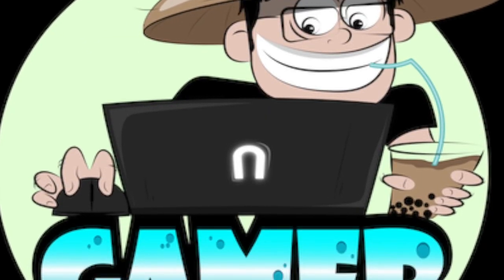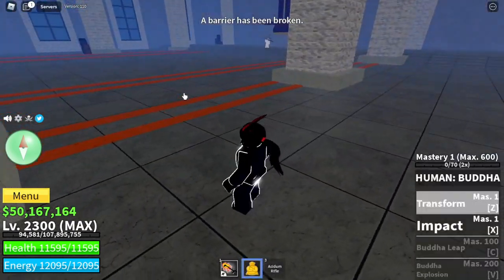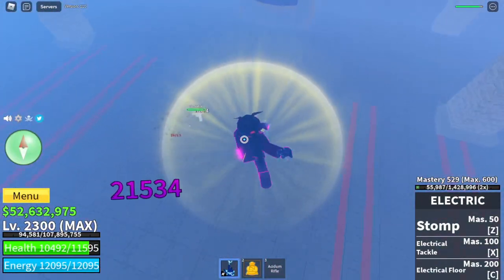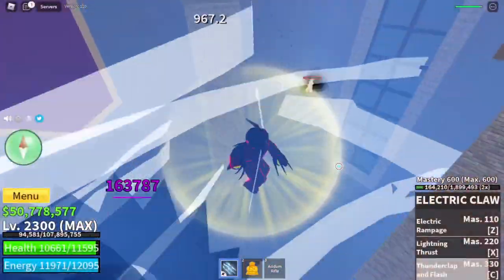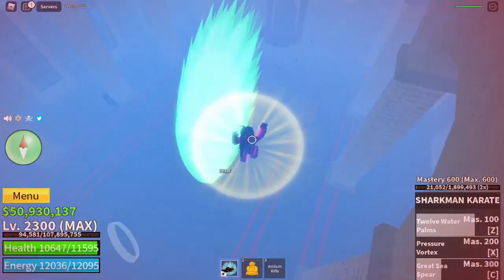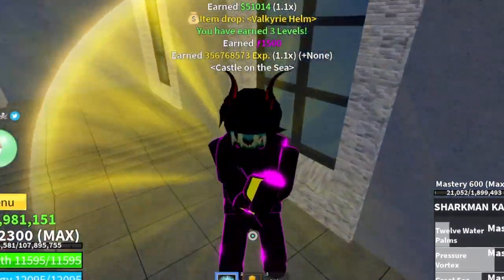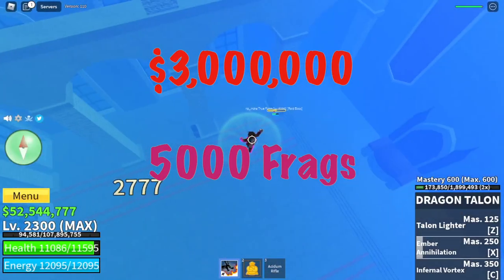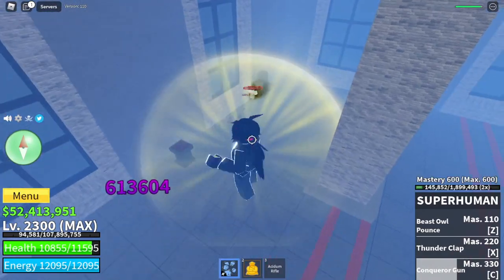All Fight Styles Vs. Rip_Indra in Bloxfruits |Roblox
I Defeated Rip_Indra using ALL FIGHT STYLES in Bloxfruits |Roblox.